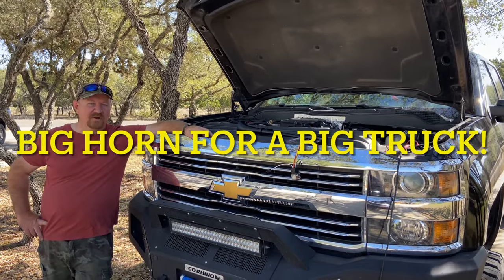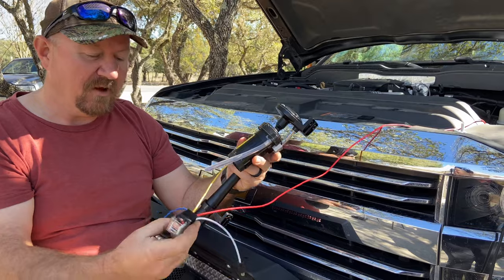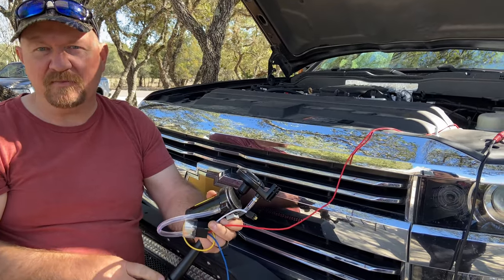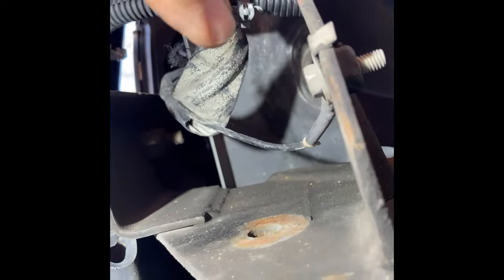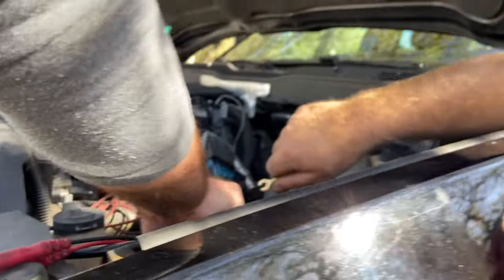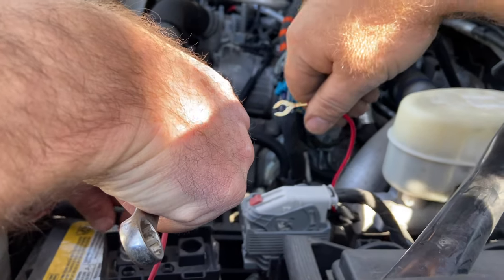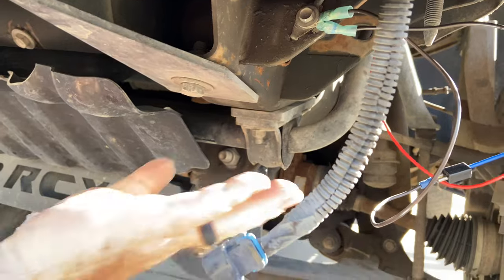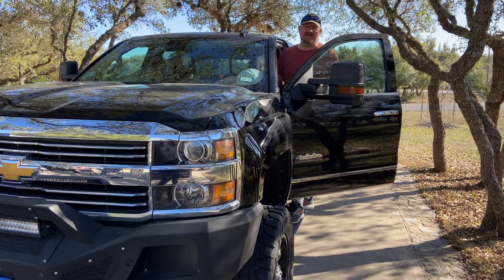Big Horn For A Big Truck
horn (PAID LINK)
We're installing a loud horn on this 2015 Chevy 2500 pickup truck.  A big truck needs a big horn.  This is a 150 db loud, high decibel horn that we installed underneath the truck.  Also called a train horn, it emits a single trumpet sound.  Skip ahead in the YT to  5:38 if you just want to hear the horn.
ABOUT ME:
Pro Wrencher is a mechanic who has experience repairing everything from old farm equipment to autos/trucks/boats to locomotives.  He lives in an old house and drives old cars and has old boats- giving him a lifetime of stuff to repair!
Send fan mail:  Pro Wrenching